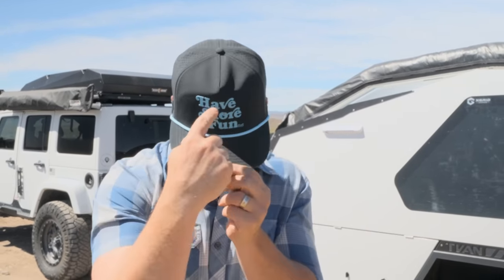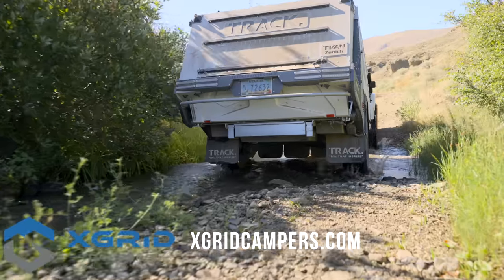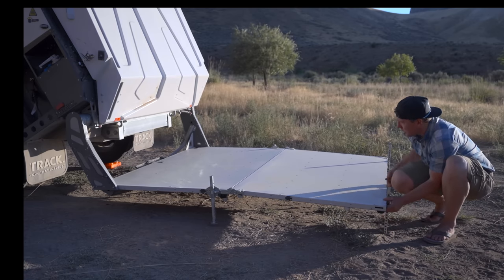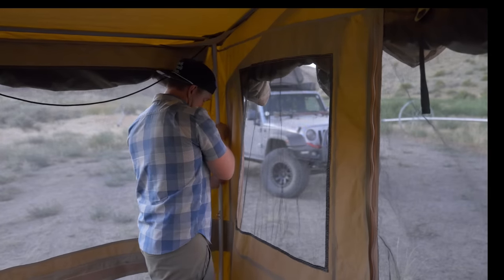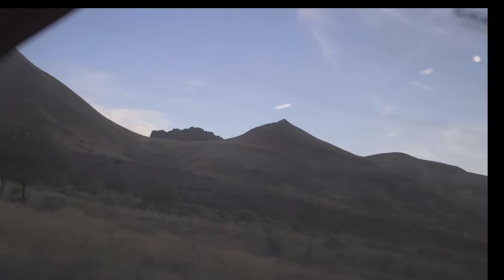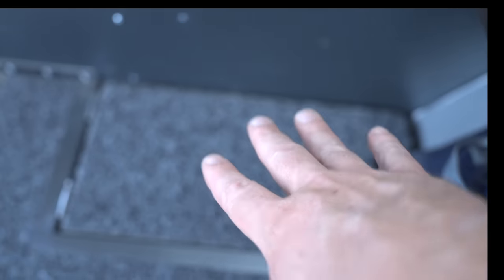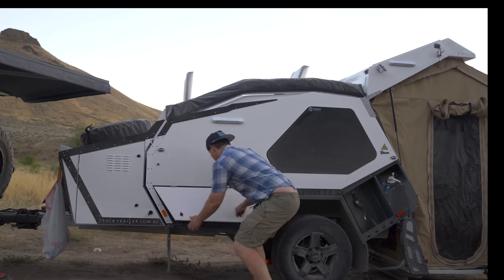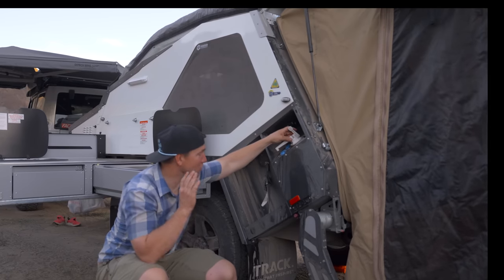A Unique Off Road Camping Trailer | Track TVAN Walkaround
This is a Unique Off Road Camping Trailer from Track. This TVAN Zenith from Track Trailers is like nothing I've seen before. Instead of a pop UP, it's a pop OUT. With an incredible amount of room and features packed into a very small and relatively light frame, this trailer caught my eye. Thanks to the folks over at XGRiD Campers for letting me use this trailer for a few weeks this summer.

CORRECTION: It comes with two 11lb Propane tanks, not 20lb.